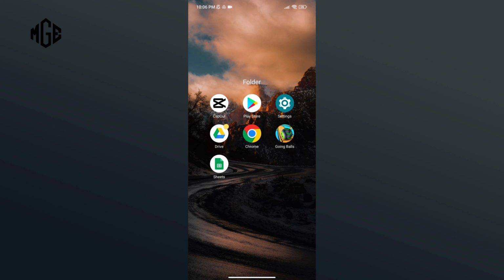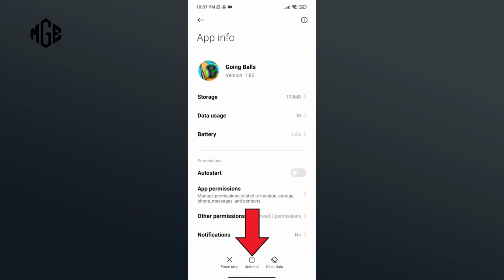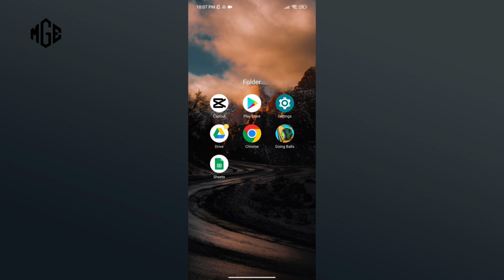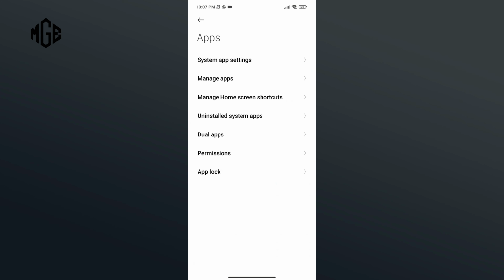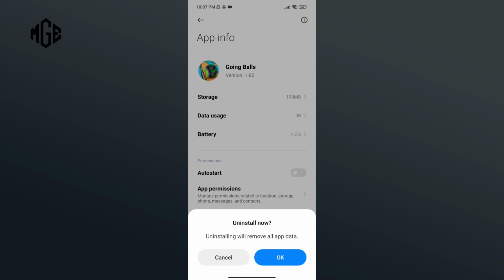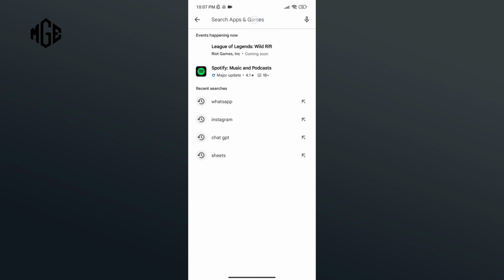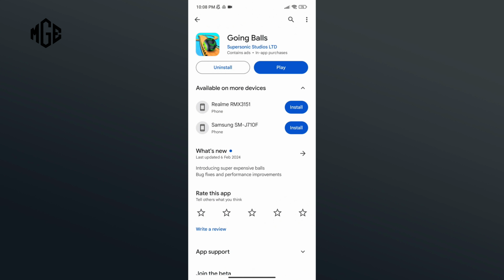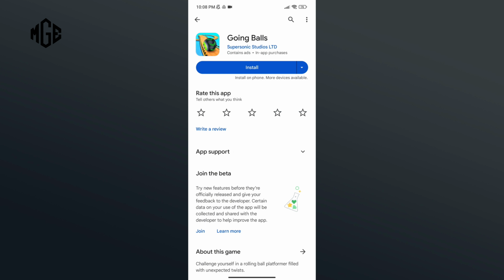How to Uninstall Going Balls? 2024 (Quick & Easy)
Ready to say goodbye to Going Balls? Follow our simple guide to uninstall the game from your device effortlessly! In this tutorial, we'll walk you through the process of removing Going Balls from Android devices. From accessing your device's settings to locating the Going Balls app and initiating the uninstallation process, we'll cover everything you need to know to reclaim space on your device. Watch now and bid farewell to Going Balls!